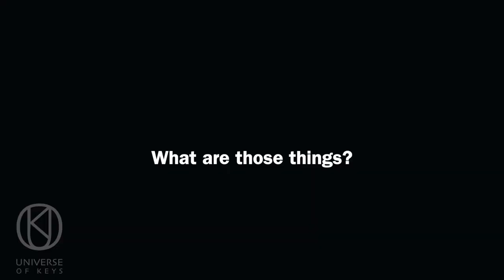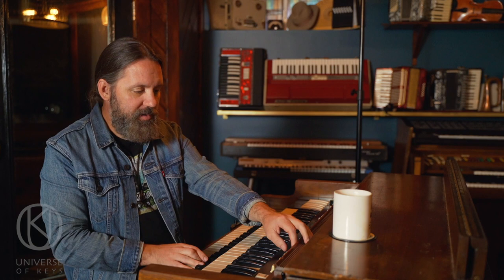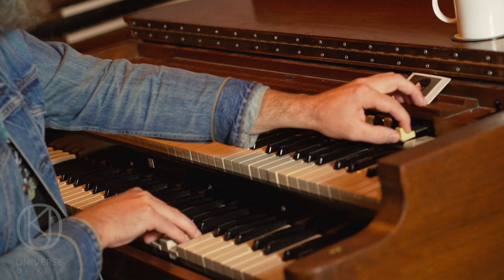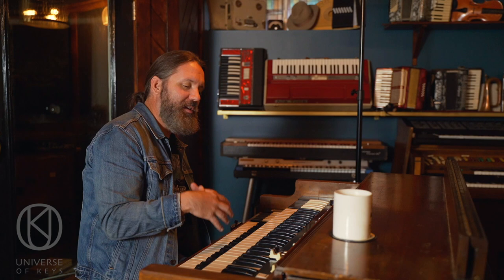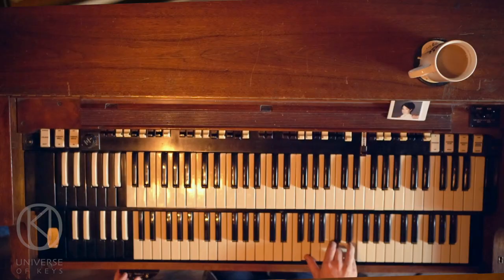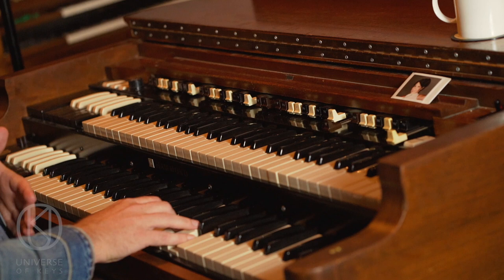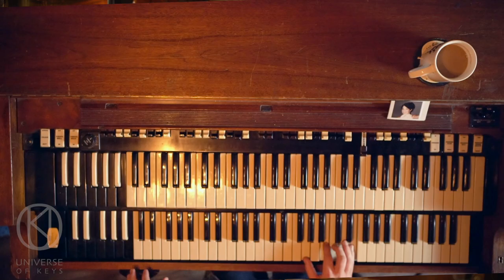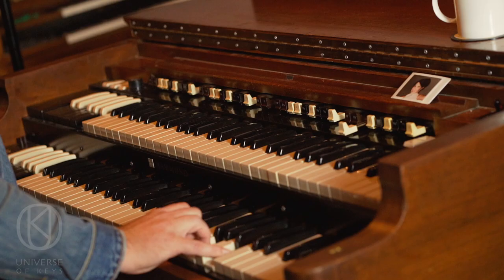DRAWBARS!! How do you work these things?! HAMMOND LESSON WITH MIKE LITTLE and Crowded House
Drawbars are ENERGY in a song.
In this lesson using the classic pop song "Better Be Home Soon" by Crowded House, I'll show you how to use the drawbars in a track!